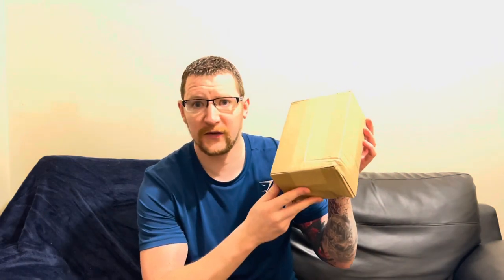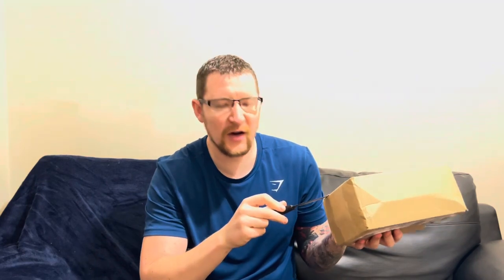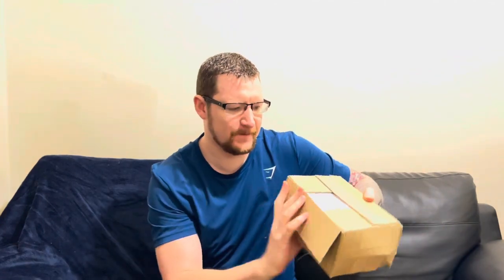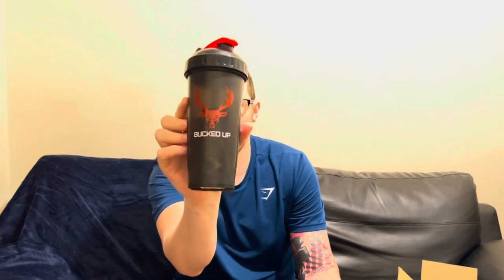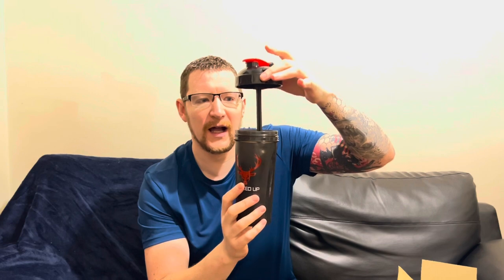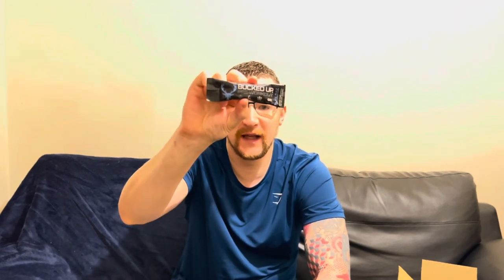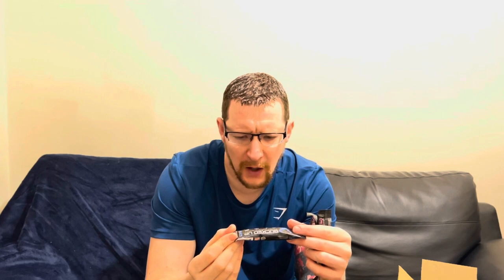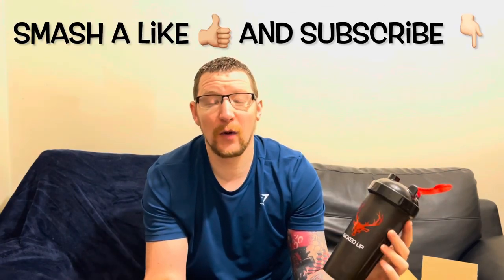Bucked up - Pre Workout 🇺🇸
I had a look at a pre workout from a company called Bucked up…